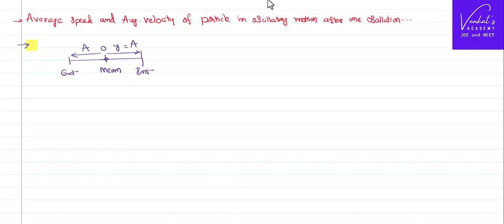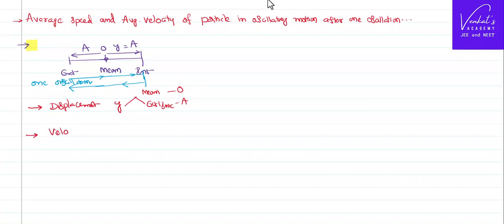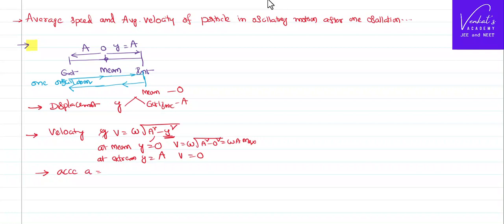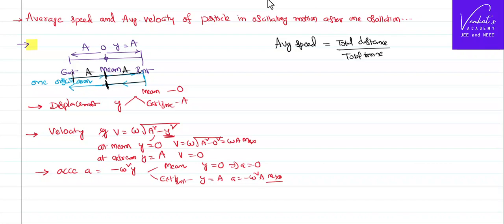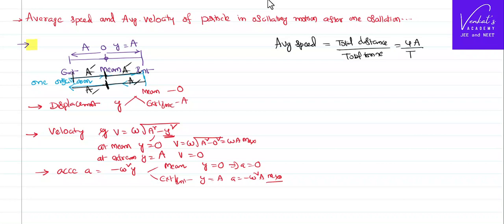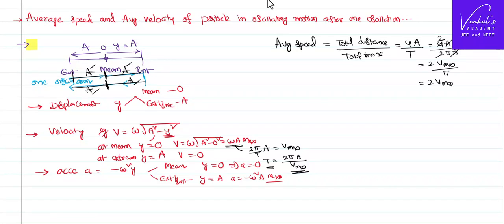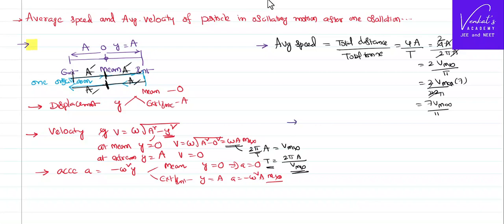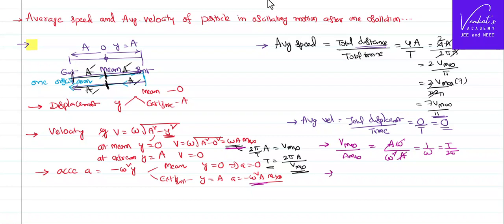Average Speed and Average Velocity of particle in SHM during one oscillation for JEE @ NEET Physics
Average Speed and Average Velocity of particle in SHM during one oscillation is found here in this video and we take into consideration of one oscillation completion.

0:00 What is osicllatory motion..
1:50 displacements , velocities and acceleration with time..
4:00 average speed..
5:55 average velocity...
6:30 ratio of velocity maximum to acceleration maximum